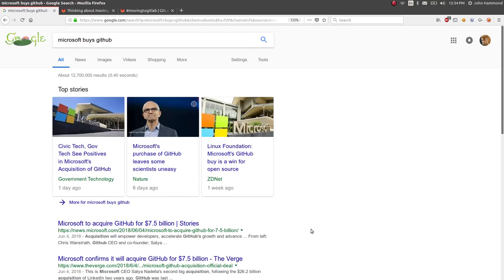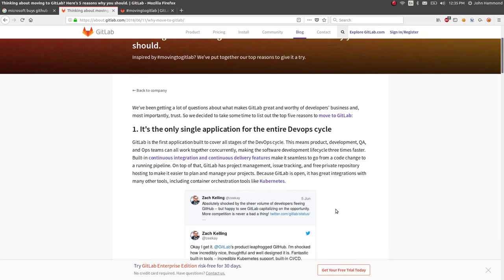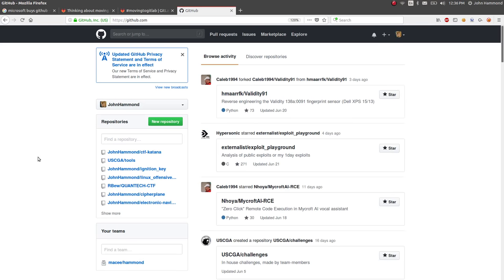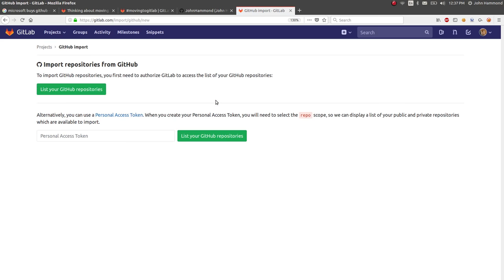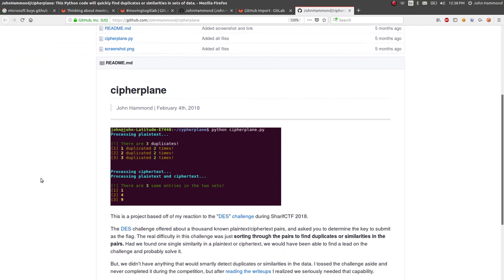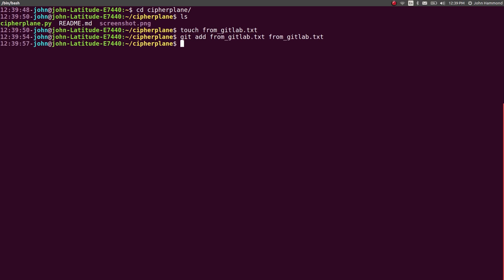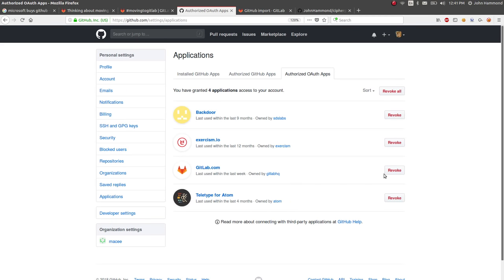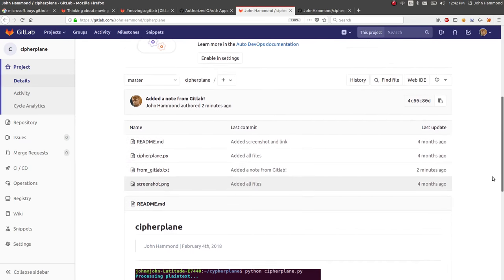Moving GitHub Repositories to GitLab